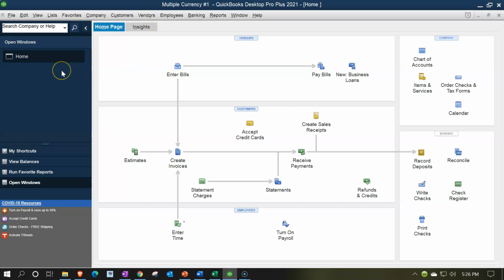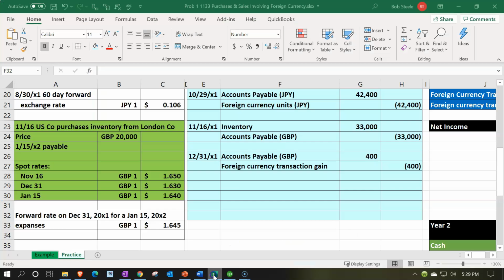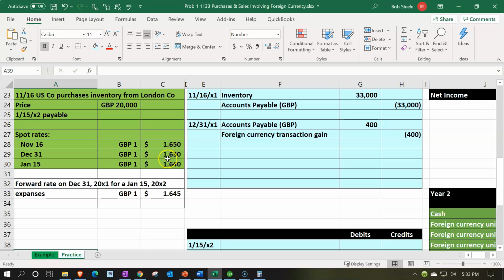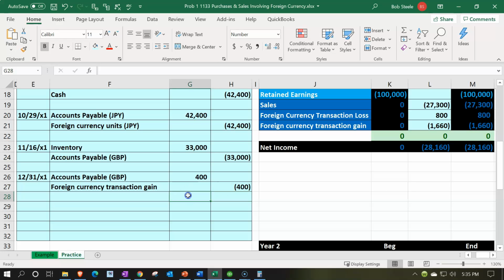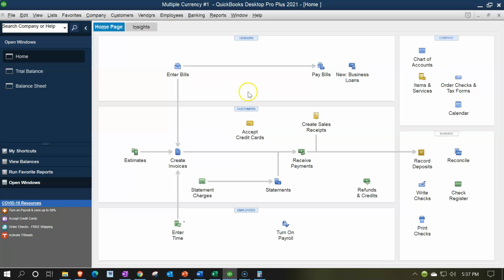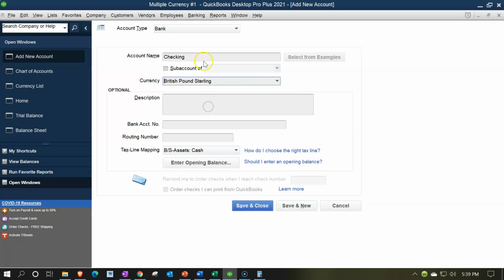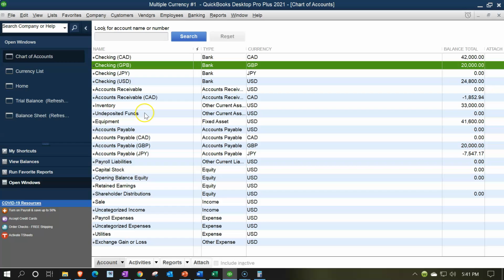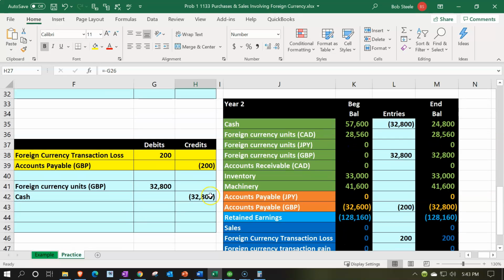Multiple Currencies Foreign Currency Transfer 1380 QuickBooks Desktop 2021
Multiple Currencies Foreign Currency Transfer